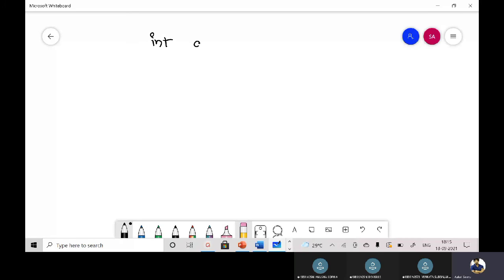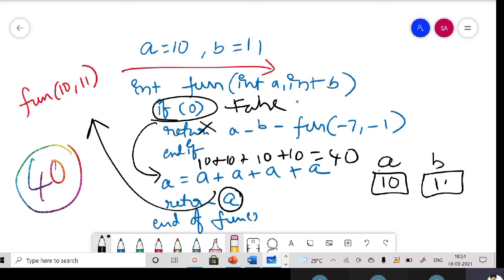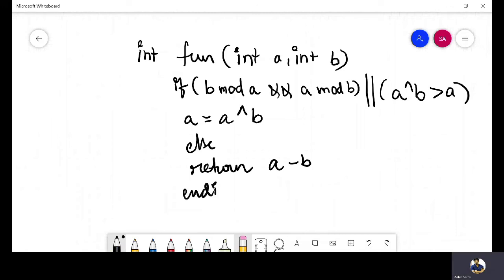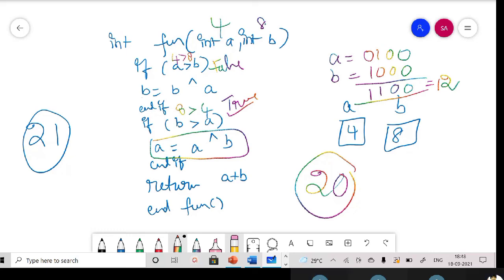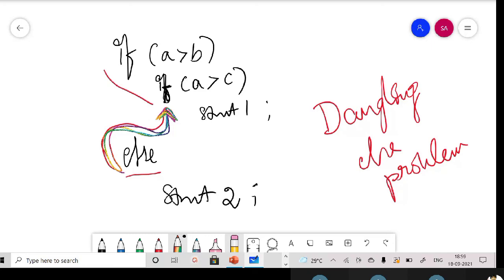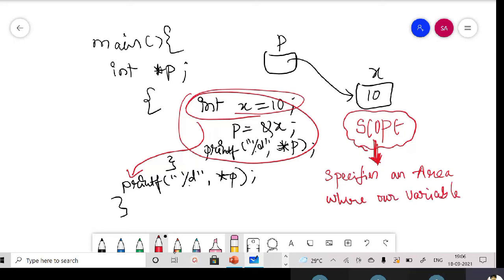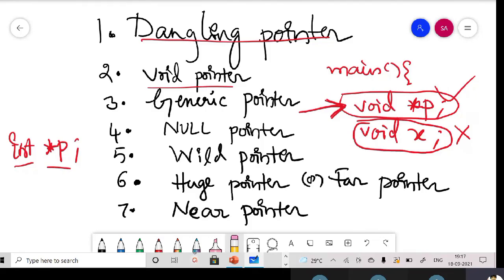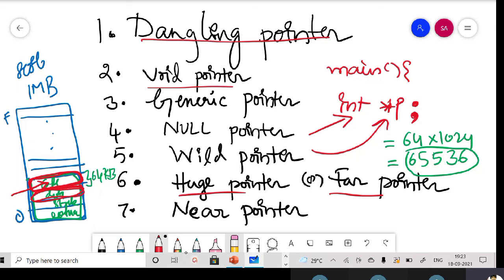Pseudo codes#3 for Accenture by Seenu sir || Pseudo codes Session 3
In this video I have discussed about Pseudo codes which are important for placements